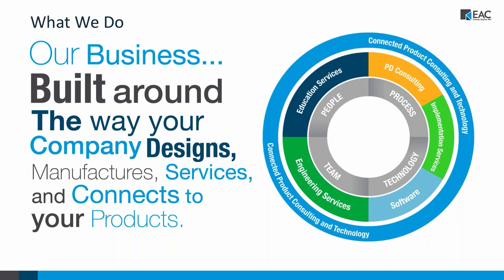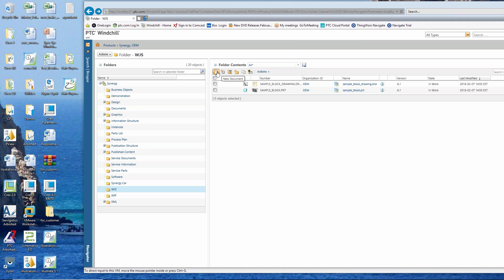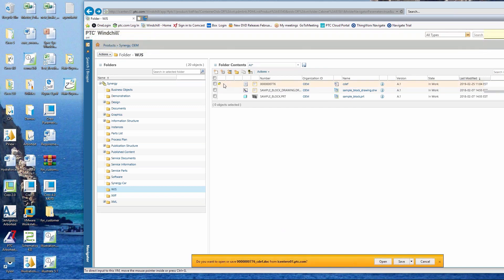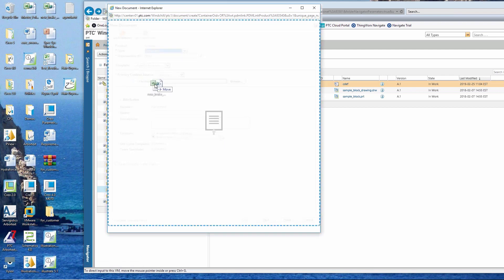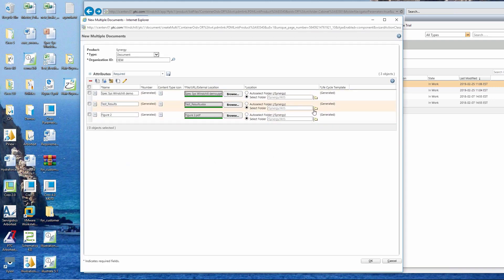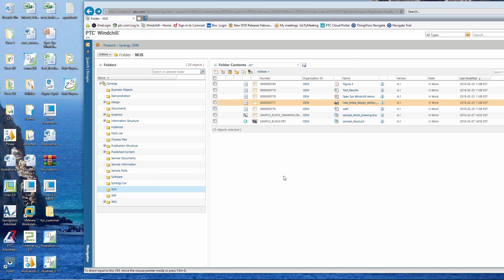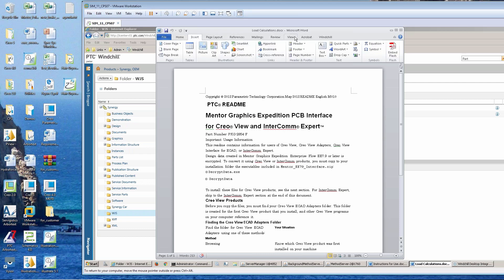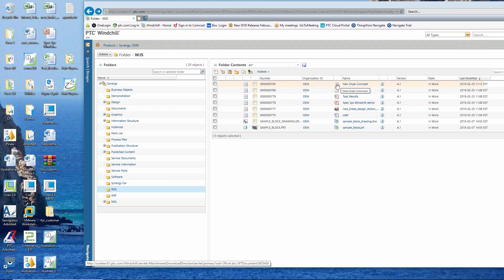PTC Windchill: Uploading a file and checking files in/out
Join us for our 15 minute webinar series on PTC Windchill Tips.

We address how to do the following actions in PTC Windchill:

- Upload action
- Checking in files
- Checking out files

Upload stores working copies of an *object you are editing in your Arbortext IsoDraw app to a folder location in Windchill without making your changes visible to other users.

You must check in your *objects to publish changes to the shared area on the server.

You must check out your *objects first, before you modify it and check it back in.

EAC's technical account manager, Bill Schlund, teaches us how to upload a file and check files in and out within PTC Windchill.

*object(s): e.g.: Windchill Arbortext IsoDraw .iso or .idr file